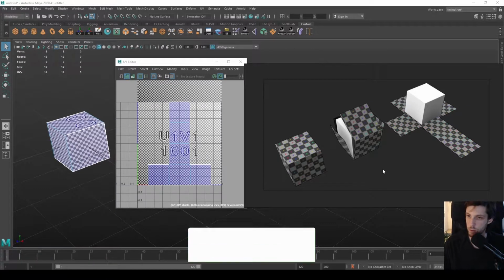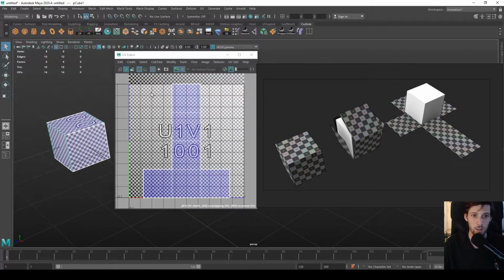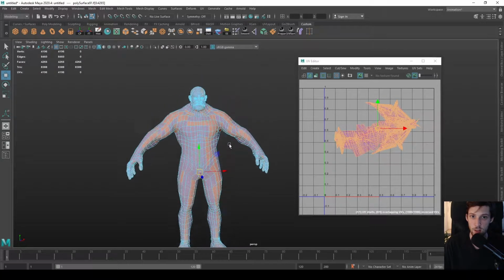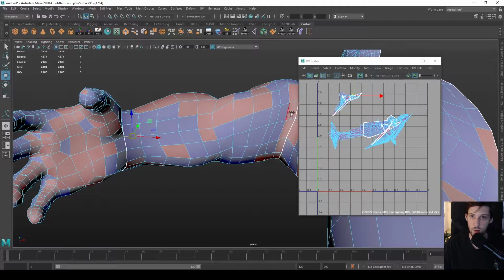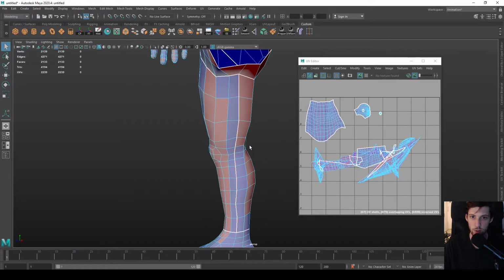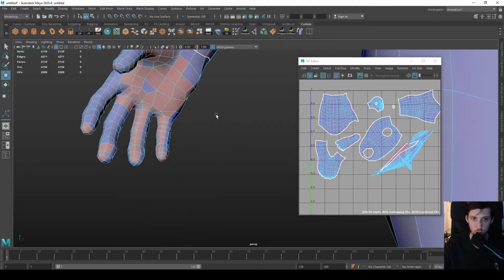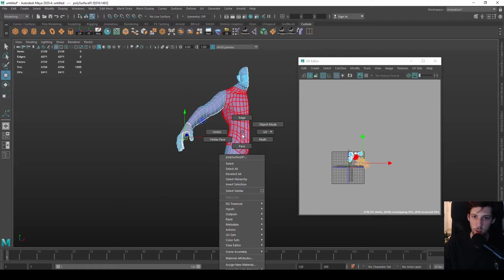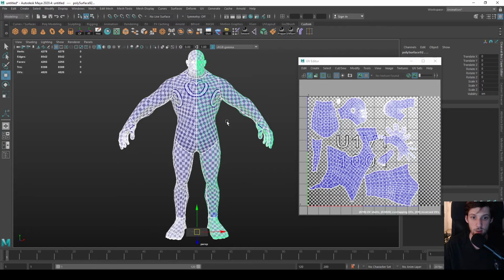UV unwrapping | What is it and how to do it in Maya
In this video tutorial you will learn what UVs are, what unwrapping is and how to do it in Maya on a character model example.